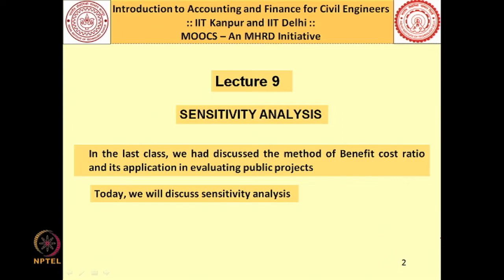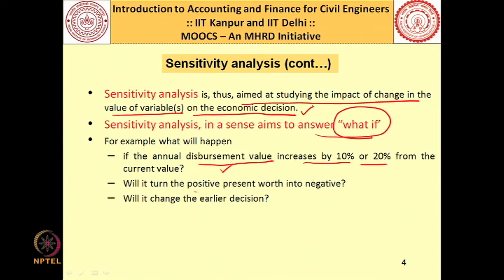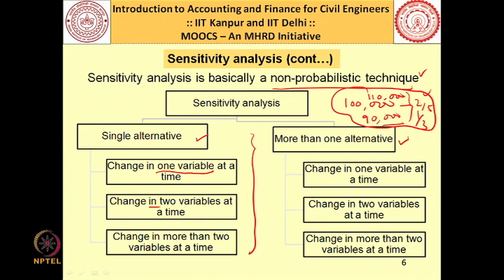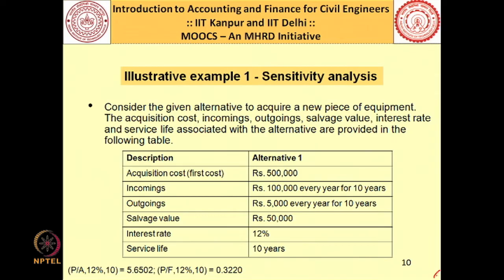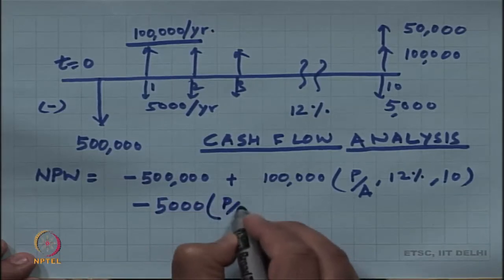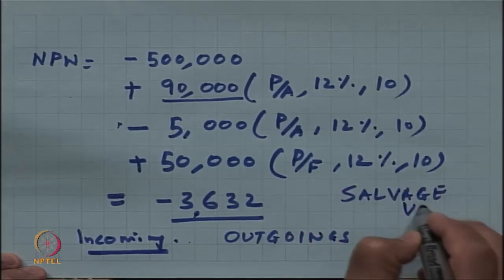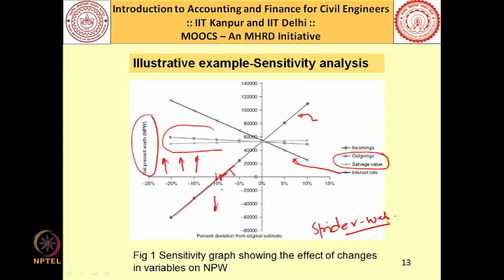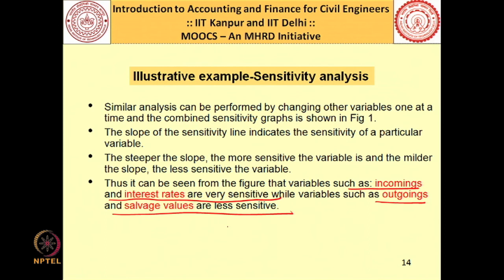noc18-ce39-Lecture 09-Sensitivity Analysis (Part -1)